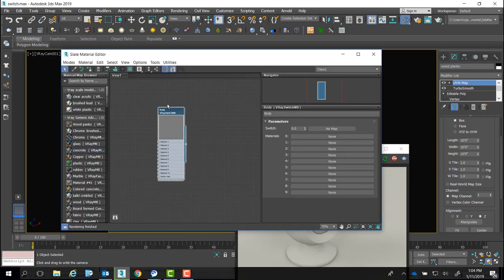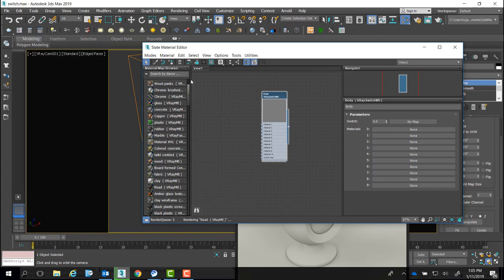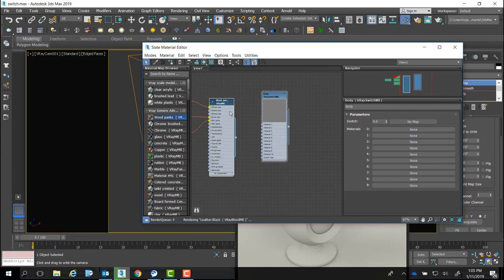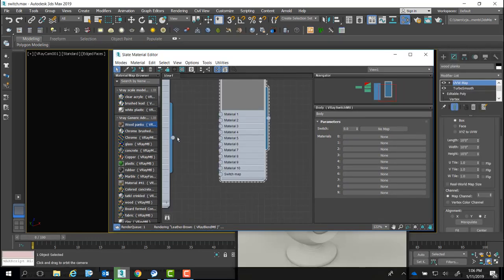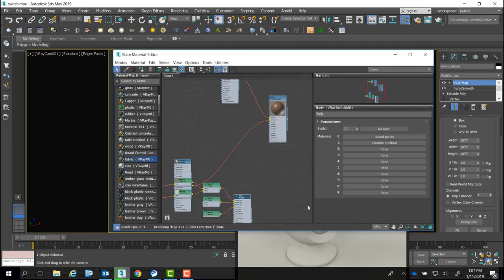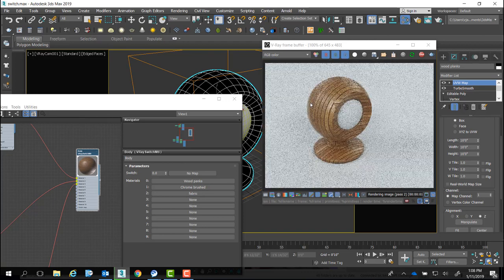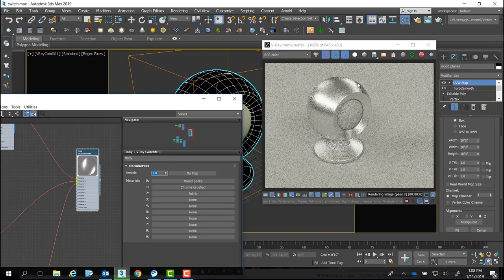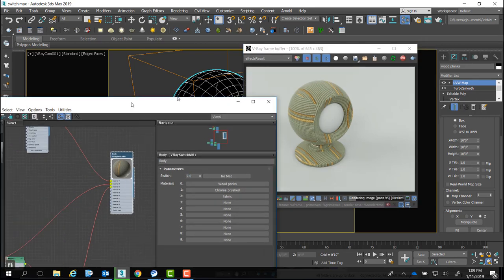Vrayswitch material 3ds Max 2019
Quick video show how to setup and use VrayNext's Vrayswitch Material.